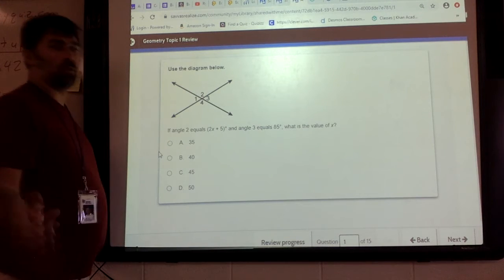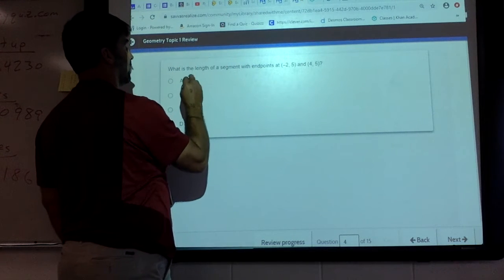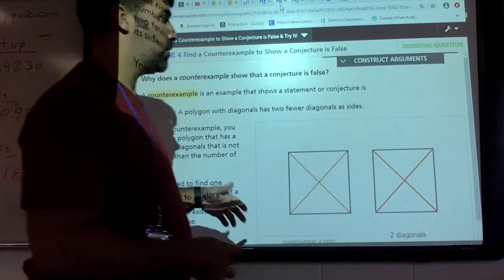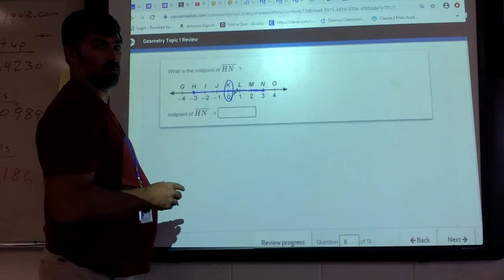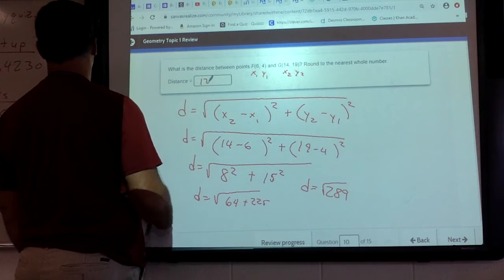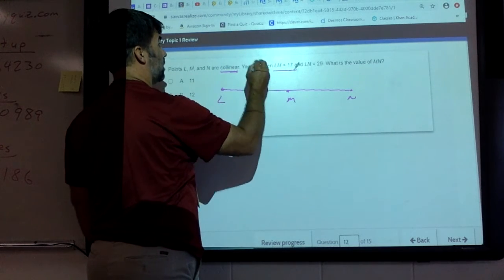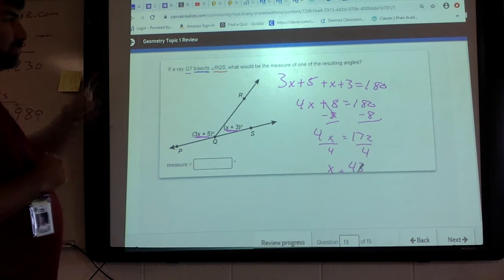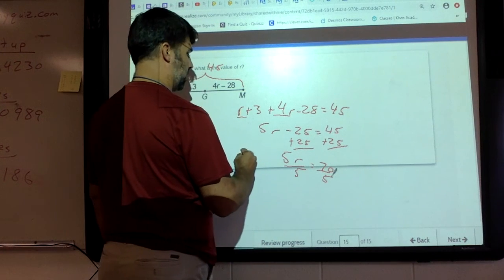Foundations of Geometry Review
Basic vocabulary and examples of the foundation of geometry